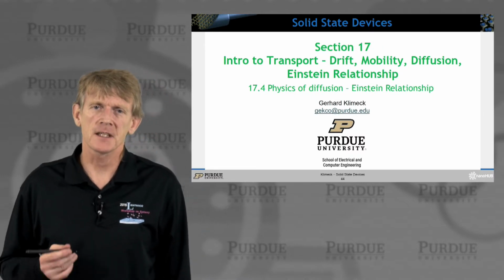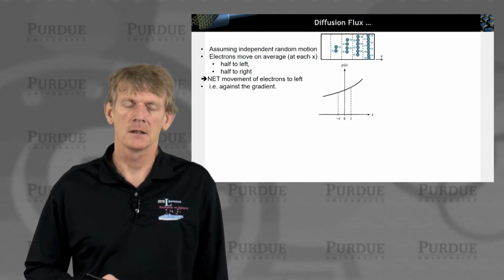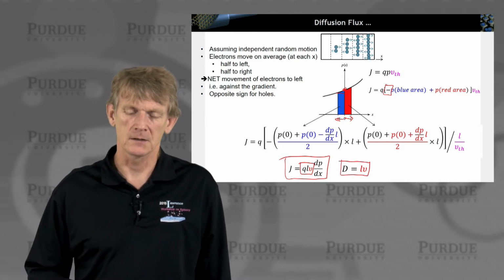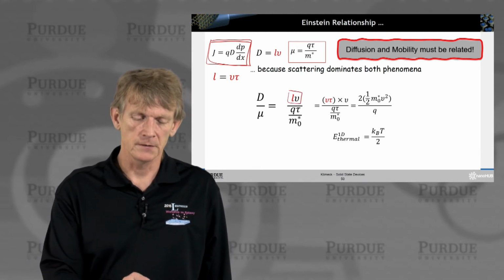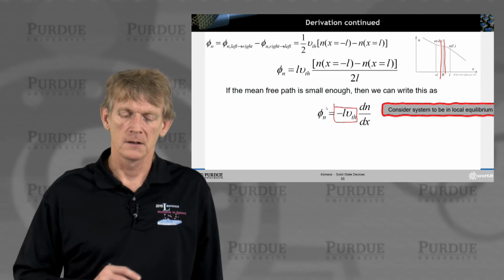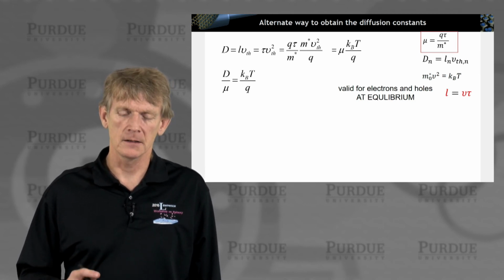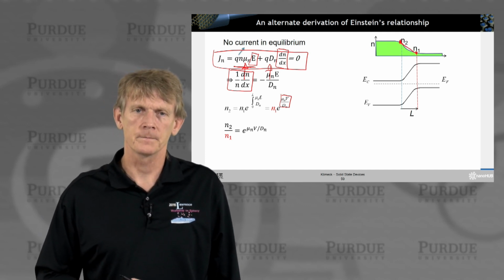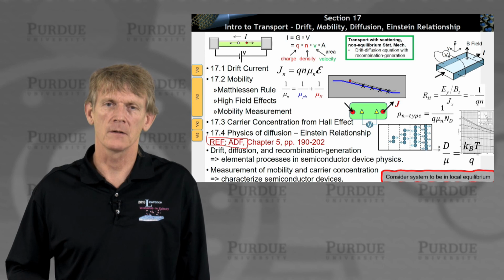ECE 606 Solid State Devices L17.4: Transport - Physics of Diffusion - Einstein Relationship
Table of Contents:
00:00 S17.4 Physics of diffusion - Einstein Relationship
00:11 Section 17 Intro to Transport – Drift, Mobility, Diffusion, Einstein Relationship
00:24 Consider system to be in local equilibrium
00:46 Now the Diffusion term…
01:45 Diffusion Flux …
05:12 Diffusion Flux …
06:15 Einstein Relationship …
08:13 An alternate derivation
09:18 Derivation for electron diffusion current
09:51 Derivation continued
10:23 For holes, we repeat the derivation and find…
11:11 For thermally distributed carriers…
11:45 Alternate way to obtain the diffusion constants
12:34 An alternate derivation of Einstein's relationship
16:05 Section 17 Intro to Transport – Drift, Mobility, Diffusion, Einstein Relationship